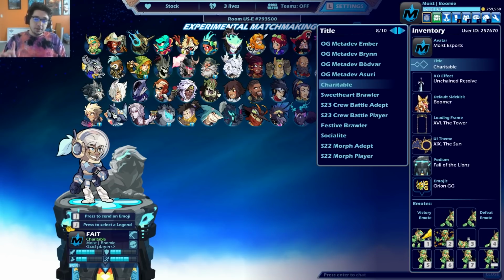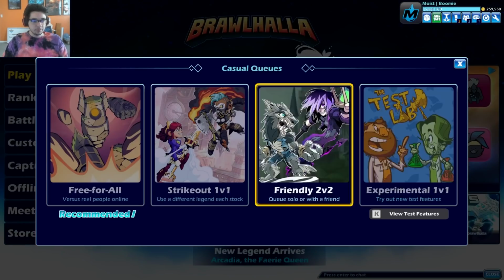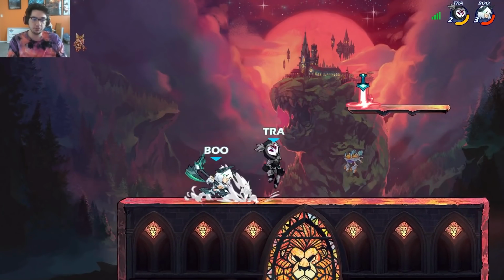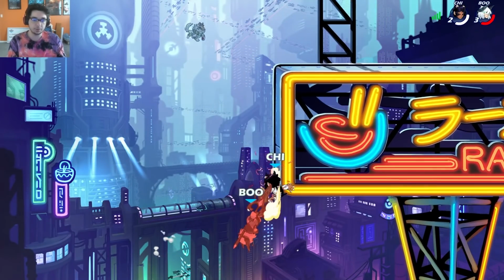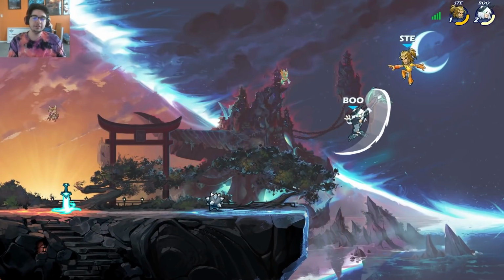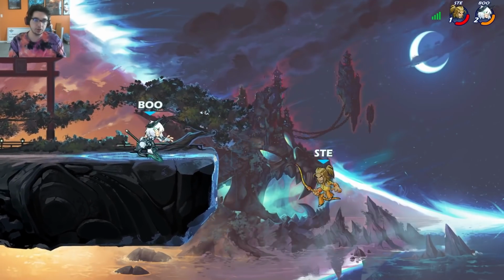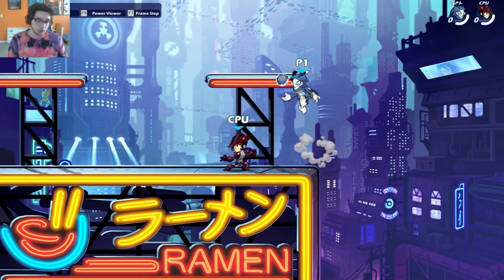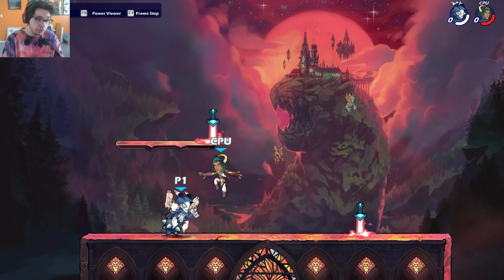Insane Brawlhalla Top Player Insight - BRYNN EXPERIMENTAL